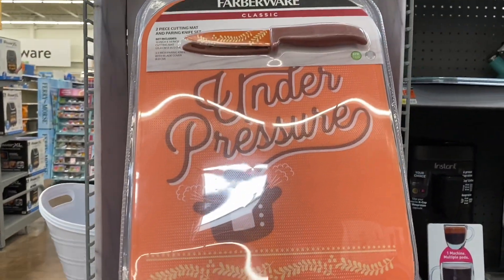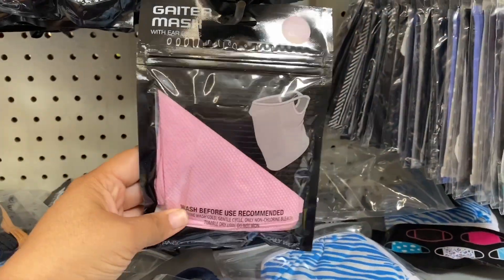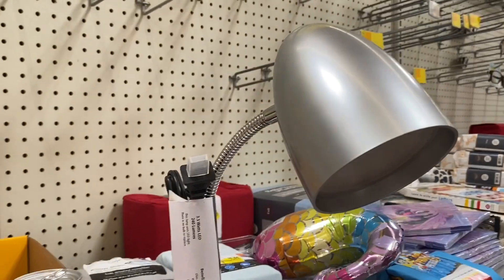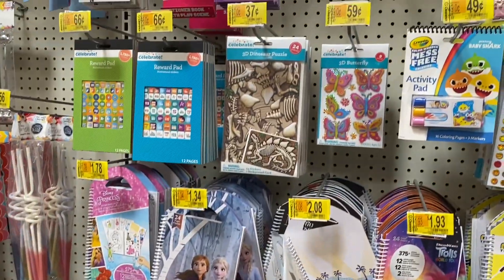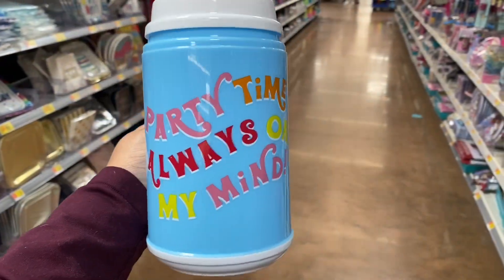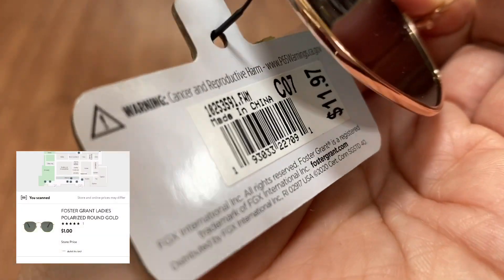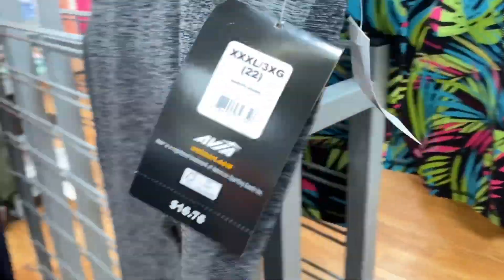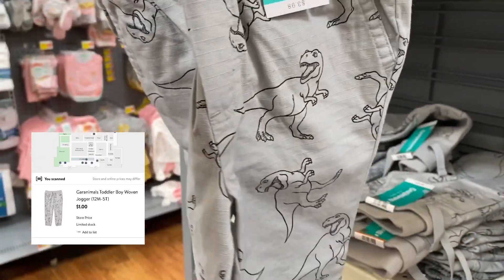WALMART CLEARANCE DEALS | more markdowns to look for 😍| shop with me walmart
Welcome to a new video. Let’s shop around Walmart to see what they have on clearance. I love finding unmarked clearance at Walmart. Shop with me to see if these deals are going on at your local Walmart. It’s so fun finding hidden clearance at Walmart.